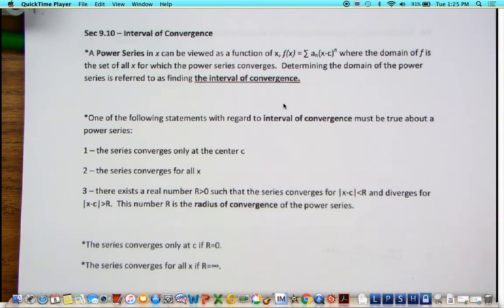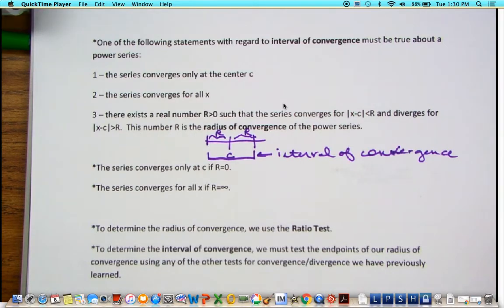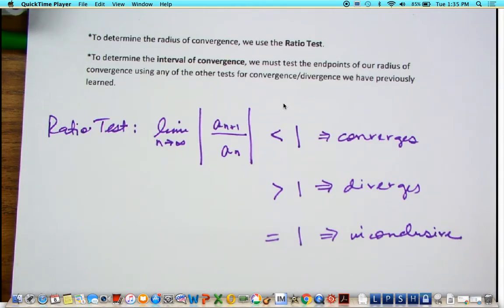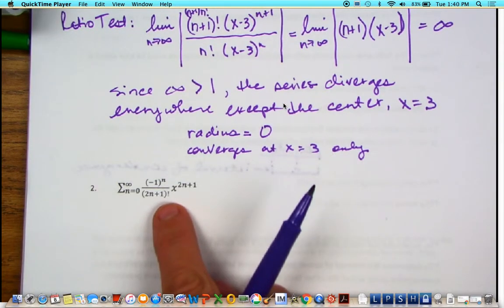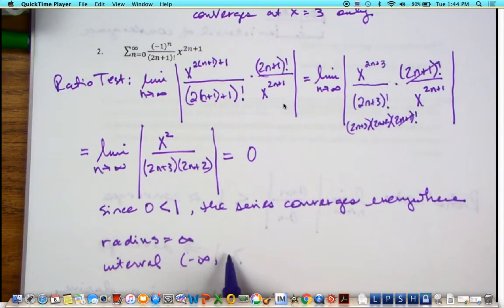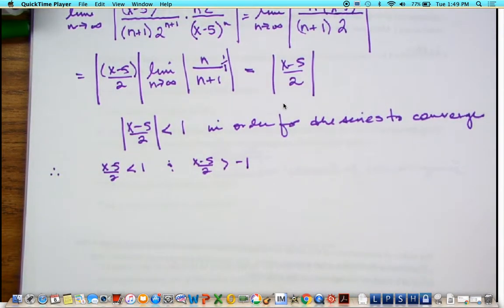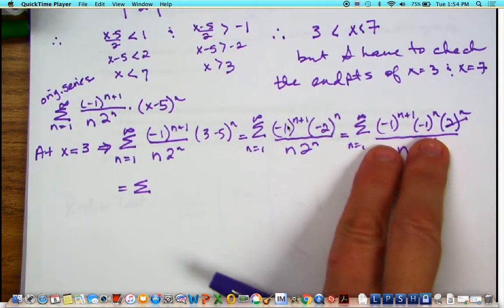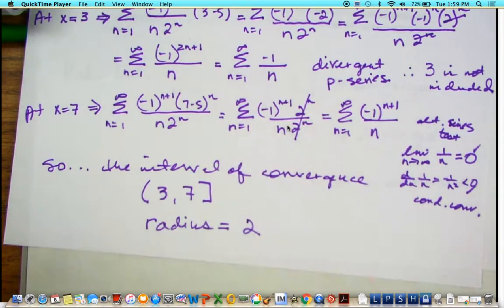interval of convergence